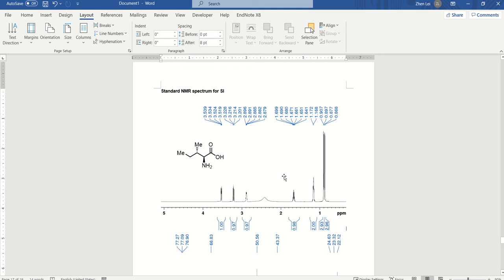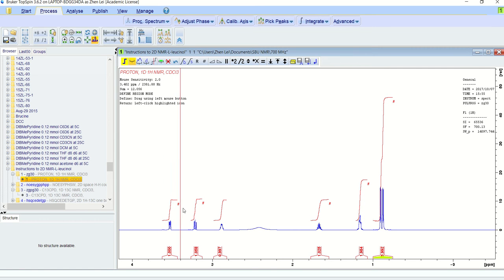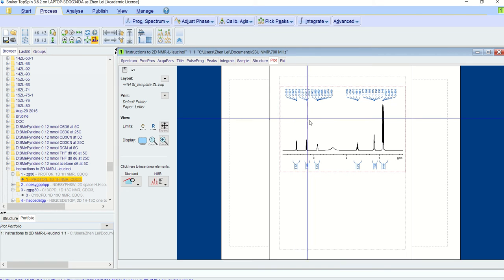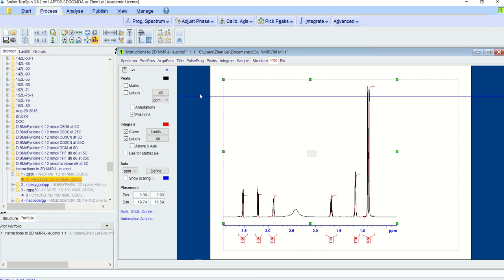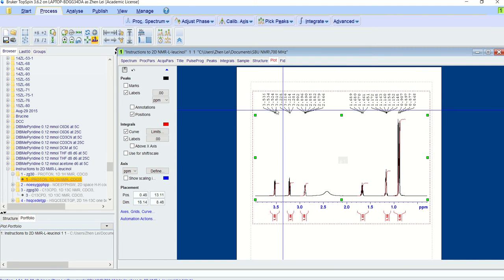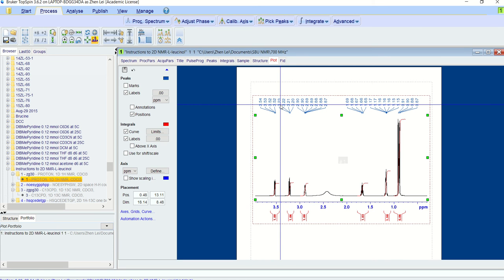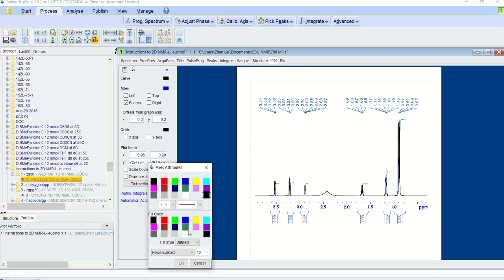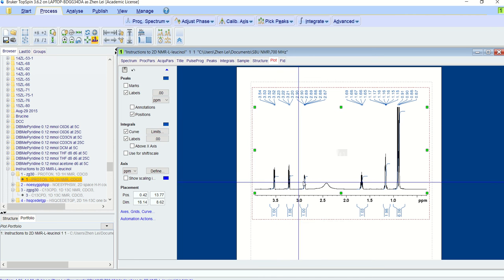1H SI template